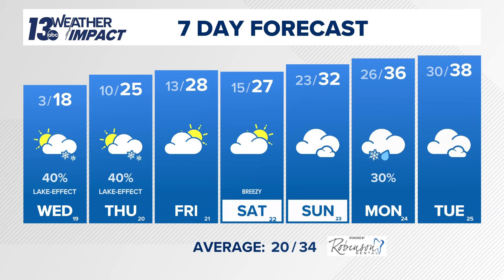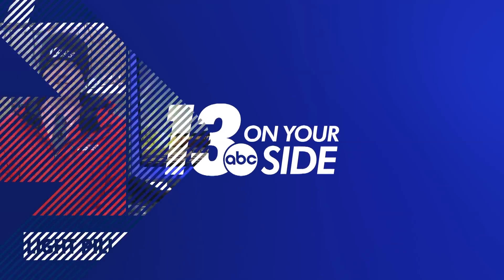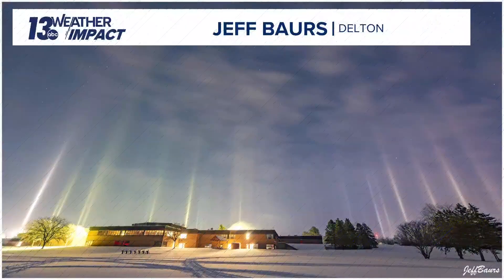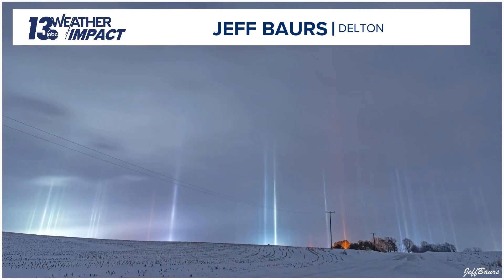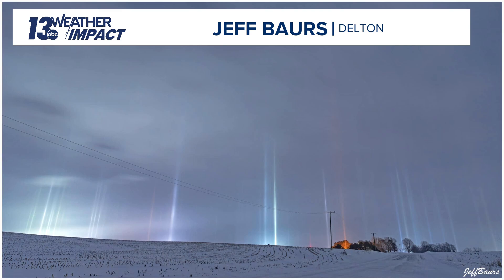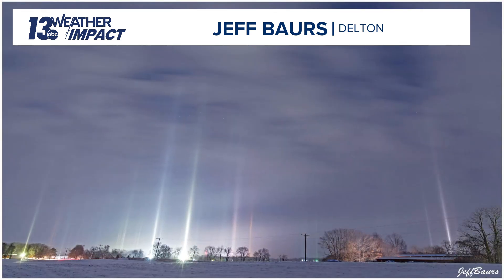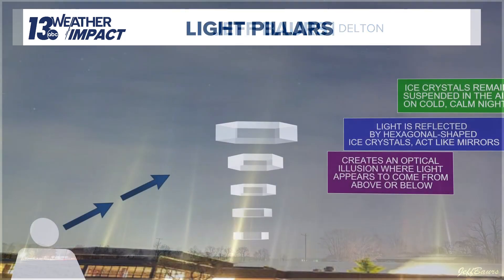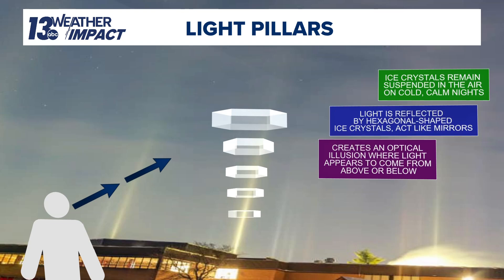Light pillars have been spotted across West Michigan, but how do they form?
The very cold nights we have been seeing has caused light pillars to form across West Michigan. Find out how they form from Meteorologist Kolton Woods.